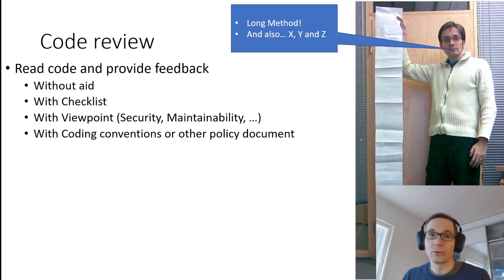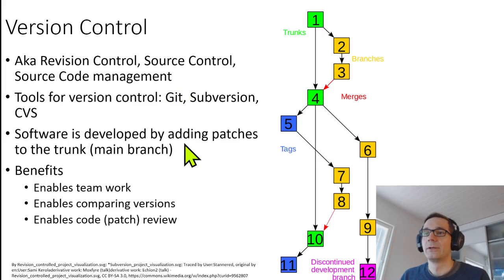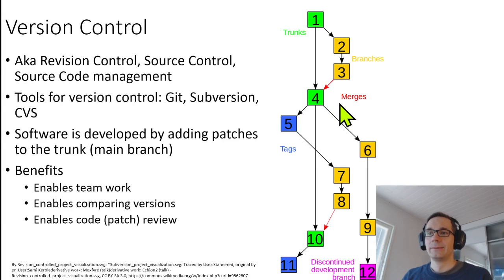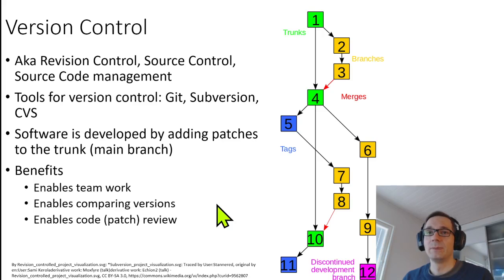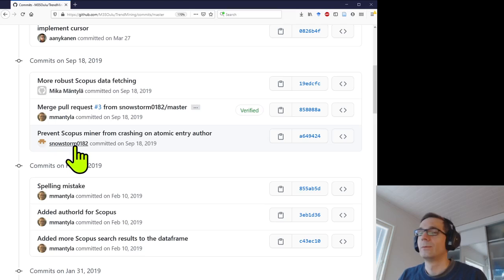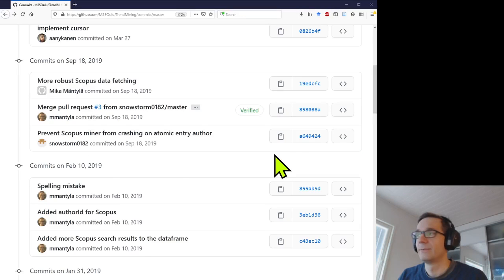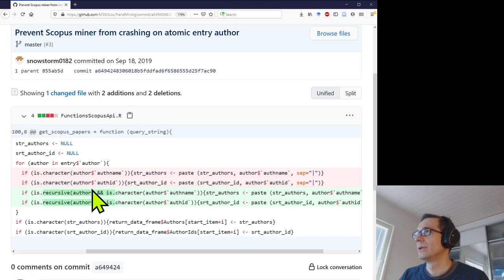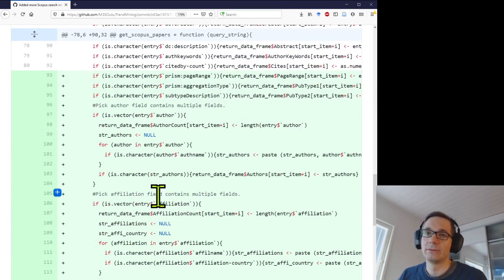Lecture 5-6 Modern reviews Patch code reviews